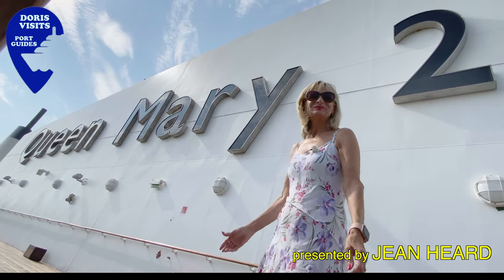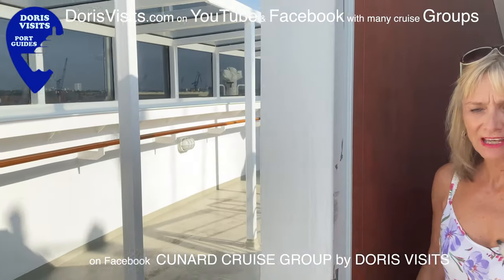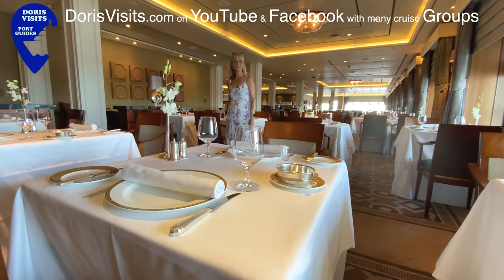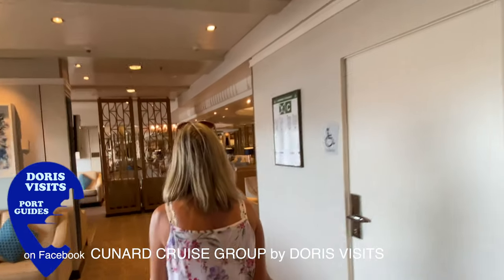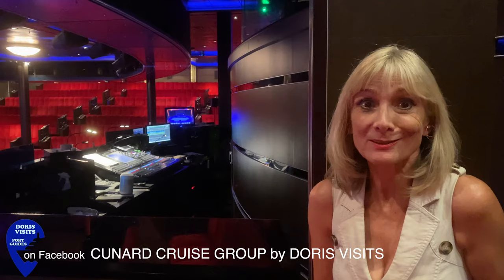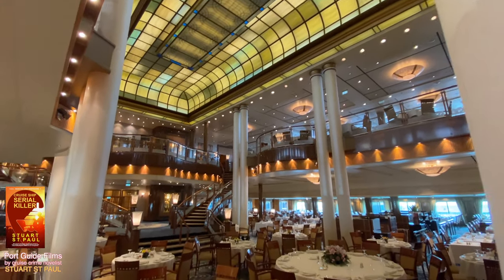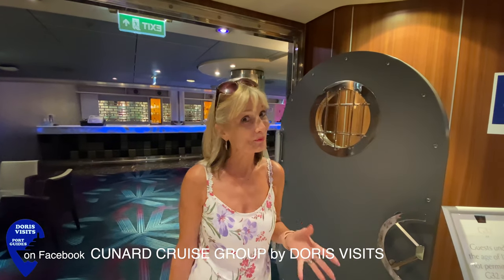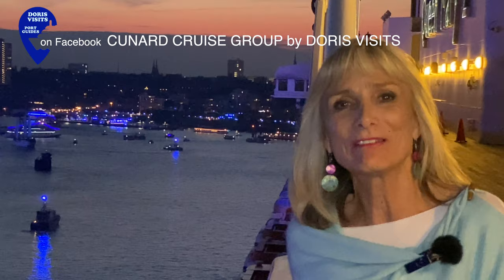Queen Mary 2, the ultimate ship tour - just back - September 2024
Cunard's flagship, the RMS Queen Mary 2. We have just got back from her again and Queen Mary 2, the ultimate ship tour - just back - September 2024 and this is still 100% appropriate as a current ship tour for this popular, diverse, and inclusive ship with style. It may be our favourite ship at sea. It may be the only ocean liner left at sea, still packed in the ages of ocean service and the battle for the Blue Ribbon. That aside, as steeped in tradition as it is, it is one of the most forward-thinking ships at sea. The clientele is amongst the most inclusive and diverse (in age and thinking) and its food is more modern. Service and food are just that little bit better, and the decoration, from the flowers in the middle of the powerful atrium to the glass and walls art throughout. It is the ship we have stayed up the latest in, dancing the longest. The house band plays until 1230am or 0030hrs, the dance floor is packed and continues to stay busy. We watched a 16-piece live orchestra play in the main theatre (yes, they have two theatres), backed by a recorded and filmed 80-piece Cunard orchestra that played on the LED screen behind them. At the same time, they still had a jazz band in the chart room, a concert pianist in the Commodore Room, a due in The Queen's Room, another duo in the Pub and the house band in G32.

That makes it sound like a huge ship, but it is not. Although it is a spacious 1,132ft long, it only has a maximum of 2,691 guests (and their pets in the kennels). Amazingly, the crew manage to feel like a one-to-one ratio although there are only 1,173.

In the video a question on trivia is asked, the answer is found

Love To Cruise chat groups by Doris Visits